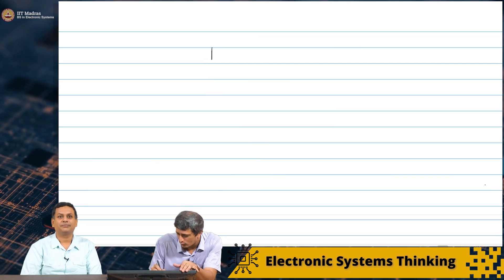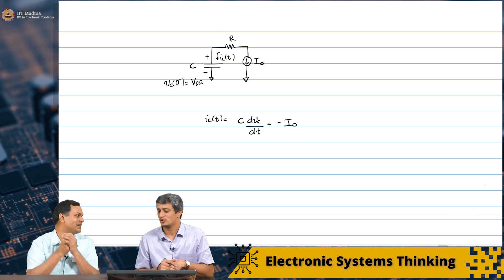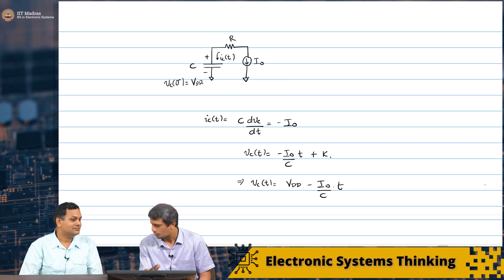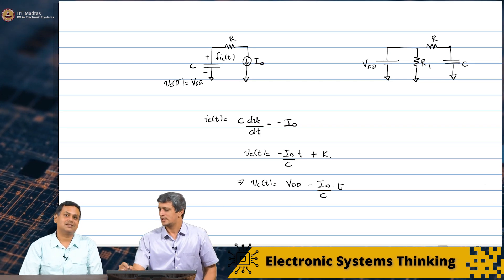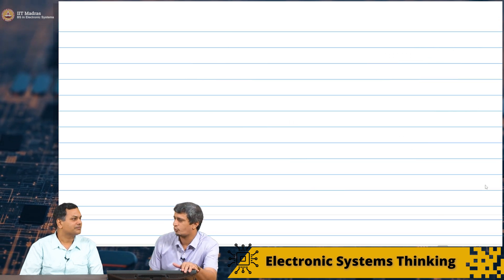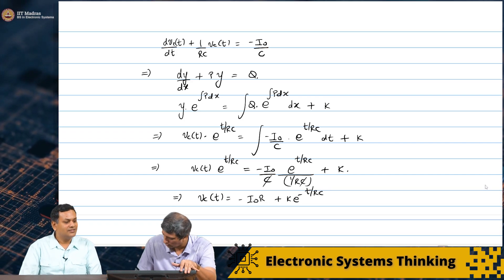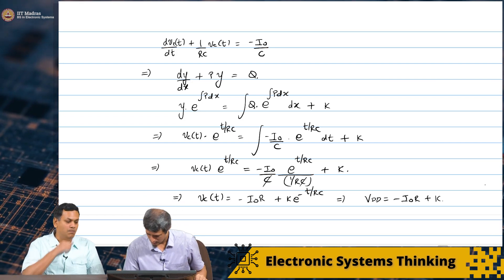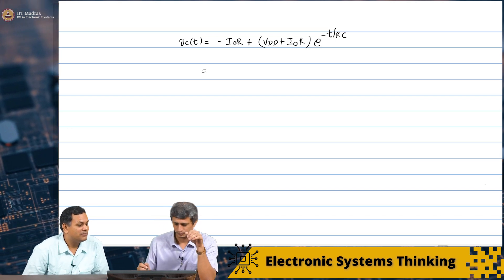W12_l3_Problem Solving - Current Source, Capacitors, and Resistors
Problem Solving - Current Source, Capacitors, and Resistors